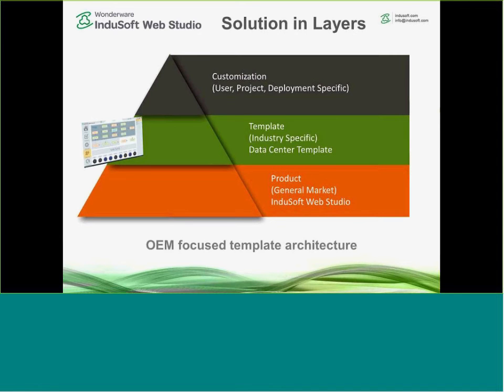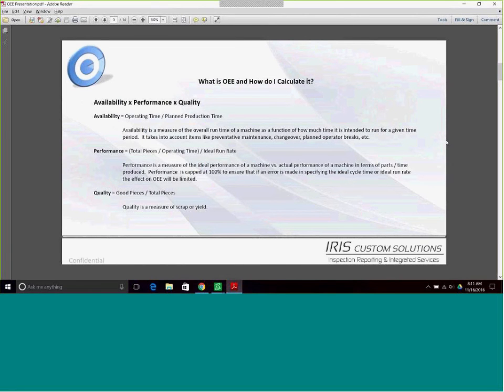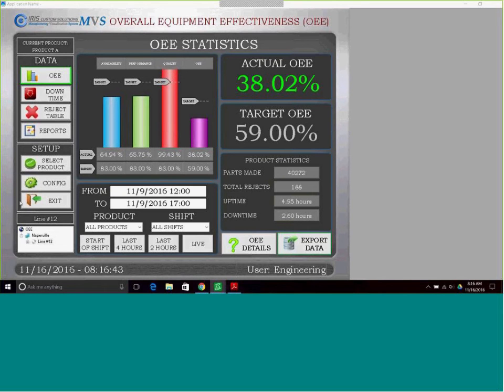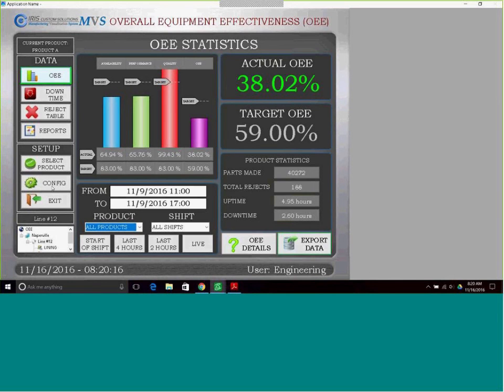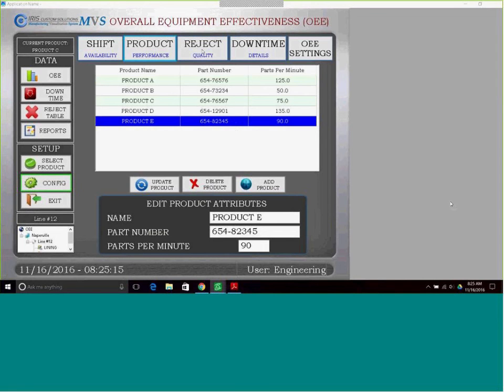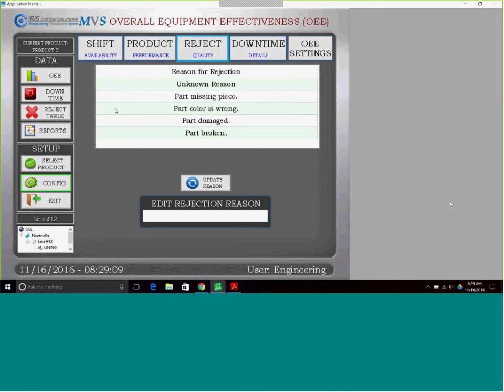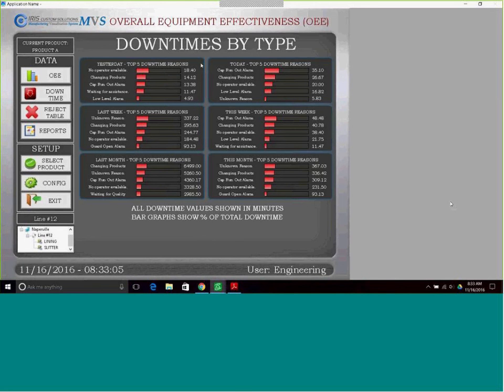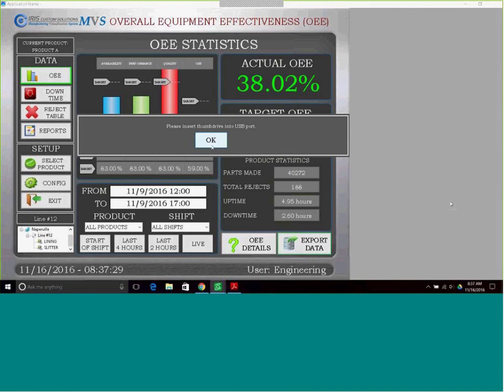Manufacturing Visualization with Iris Custom Solutions and InduSoft Web Studio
Machine and process data is only as good as your ability to understand, contextualize, and interpret that data. This November, we will hear from Iris Custom Solutions, and learn how OEE and manufacturing visualization can be added as a plug-and-play solution to help you see and understand process data from the plant floor, at your desk, or on a mobile device.